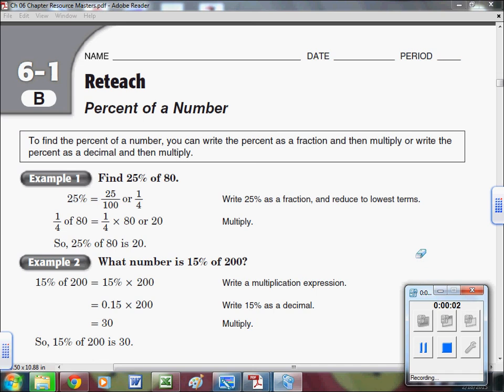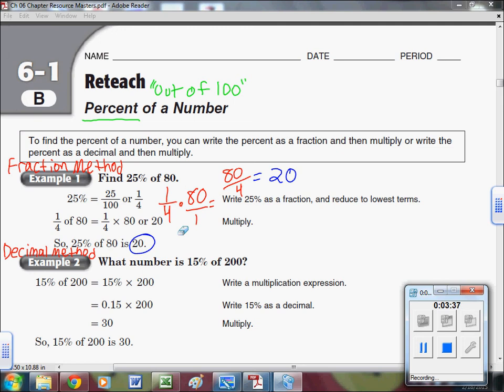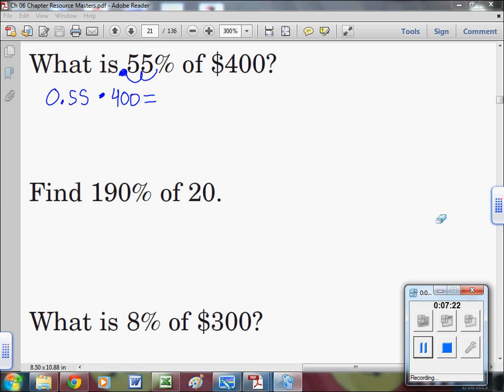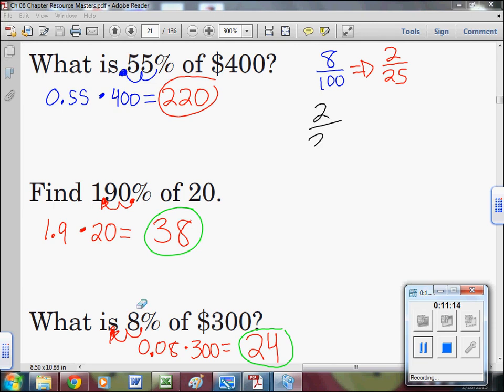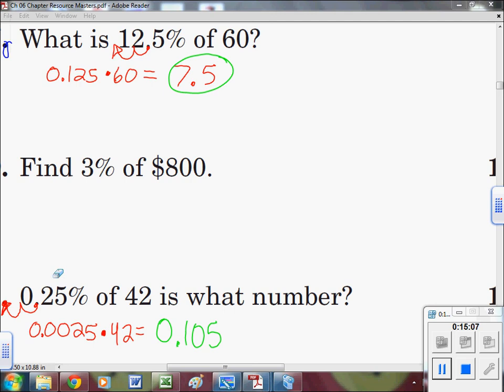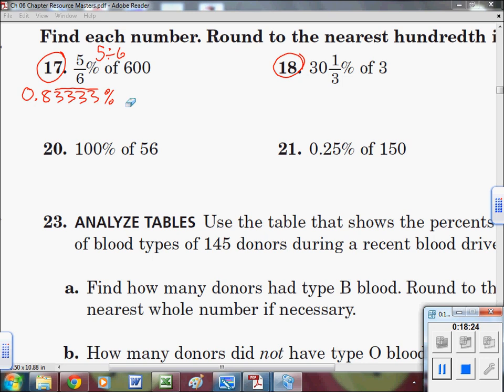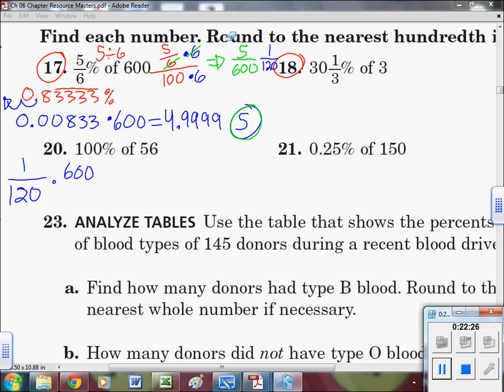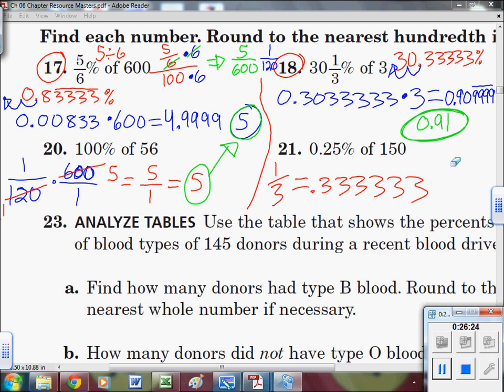6-1 B Finding the Percent of any Number (decimal method and fraction method) 7th Grade Math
6-1 B Finding percents of ANY number

This video mostly focuses on how to calculate percents of a whole using the decimal method, but it also explains how to use the fraction method.

Decimal method: Convert your percentage to a decimal first. Then multiply that decimal by your whole number a.k.a. the "of" number

Fraction Method: Convert your percentage to a fraction first. Then multiply that fraction by your whole number a.k.a. the "of" number